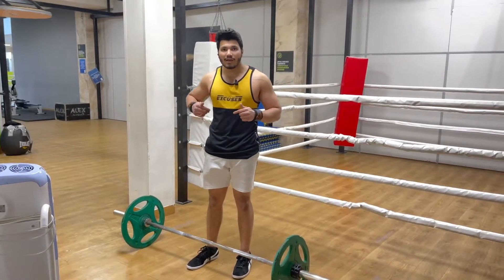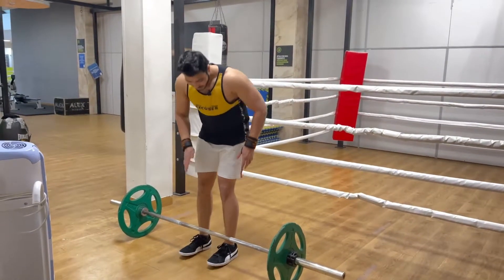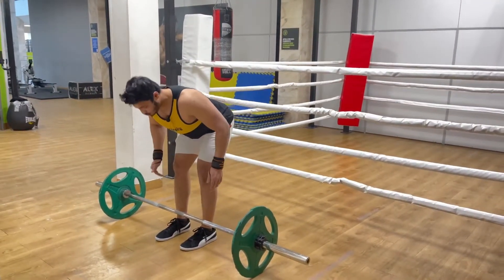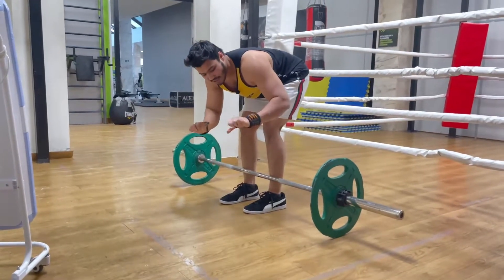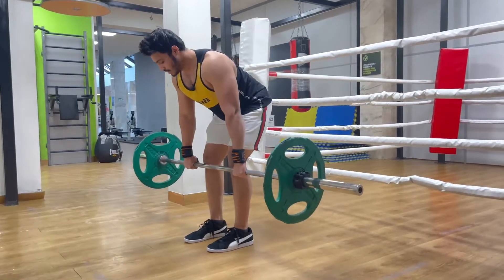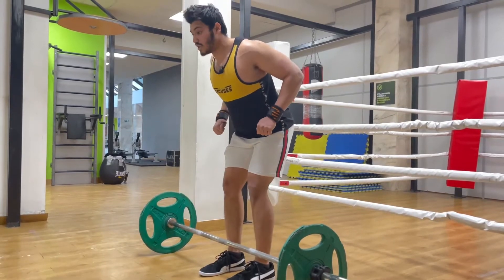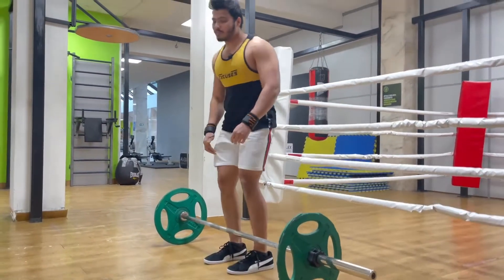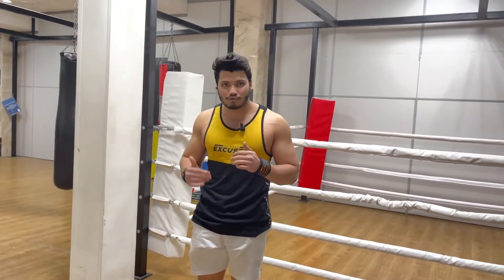How to do Barbell Back Rows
Hey everyone!!

Hum iss video mai sikhenge k hum kis tarahse Barbell back rows ko perform karna.